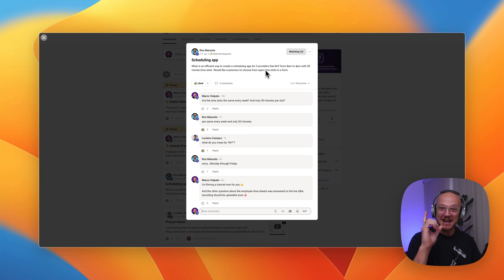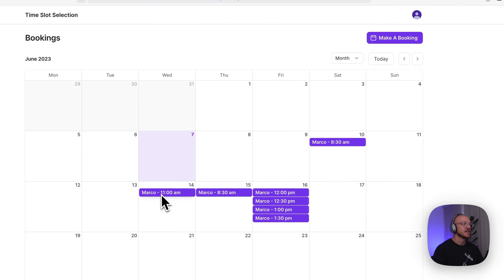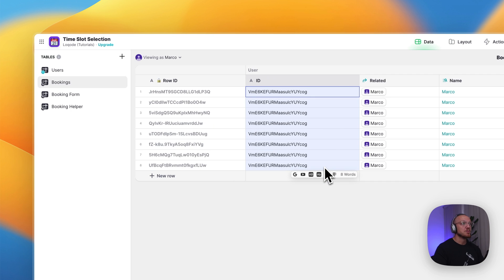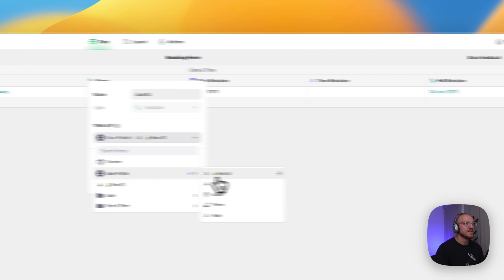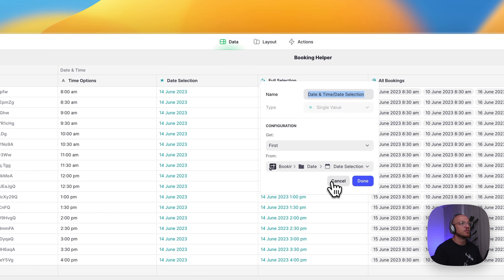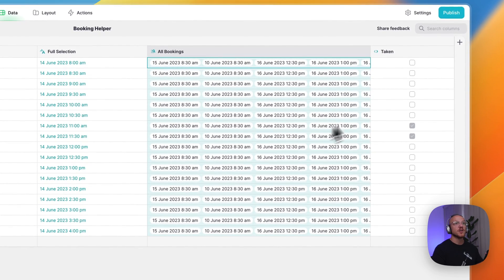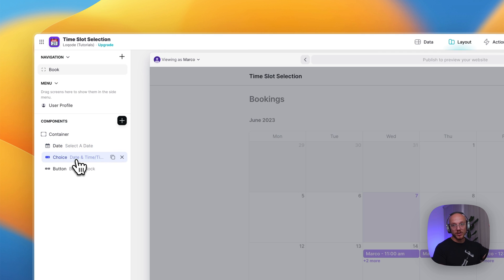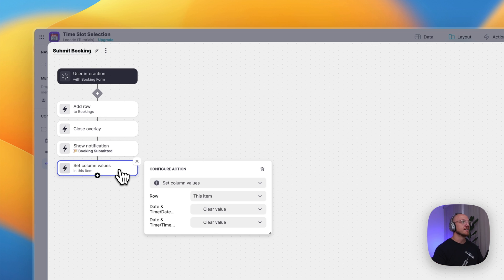🎓 Glide Tutorial - Simple Booking App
In this video I explain how to create a simple booking app in Glide. There are plenty of ways to achieve this, but so far this seems like the simplest! It utilizes what is known as a "Helper Table" to check for double-bookings on the fly and only allows users to select time slots that are free.

⭐️ 𝗖𝗼𝗻𝘁𝗲𝗻𝘁𝘀 ⭐️
⏱️ (0:00:00) Introduction
⏱️ (0:00:05) Loqode Community Question
⏱️ (0:00:38) Demo
⏱️ (0:01:42) Tables Setup (Bookings, Booking Form, Booking Helper)
⏱️ (0:06:38) Booking Submissions